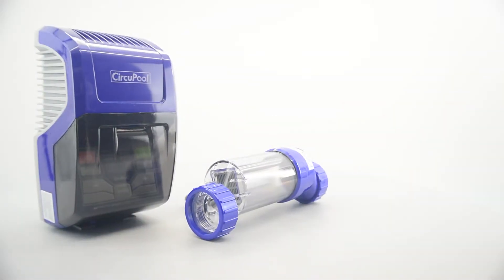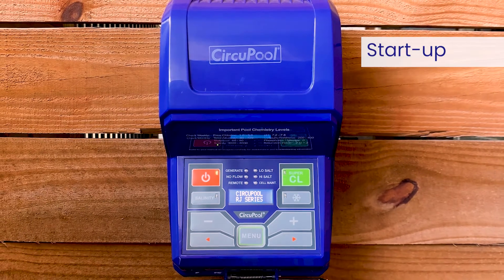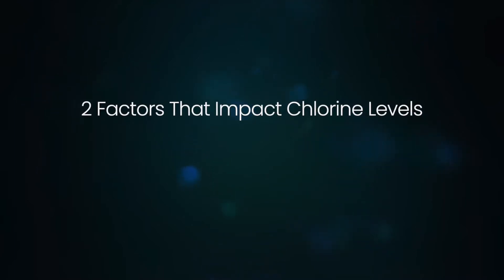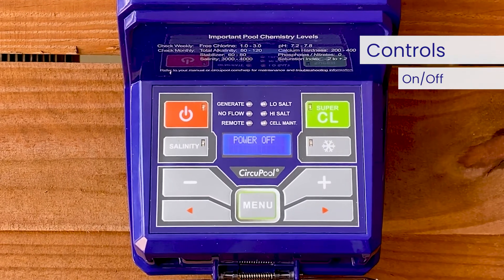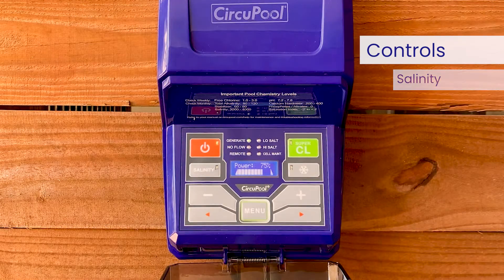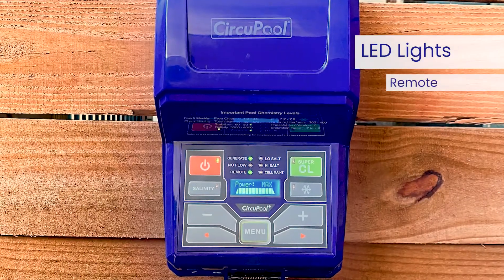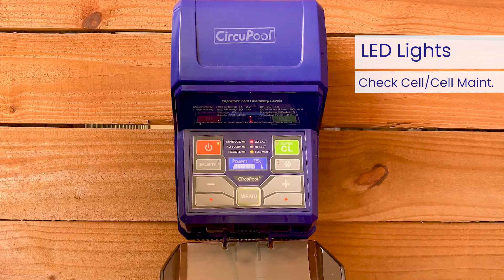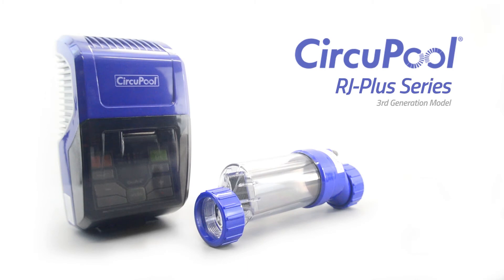Operation Guide | CircuPool RJ Series Salt Chlorine Generator | How to Use Your Salt System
This video guide goes over the components & controls of the RJ-Series, and how you use and operate the system. This guide will help you understand how the RJ-Series salt chlorinator system works in tandem with your other pool equipment, and will help ensure your RJ-Series is set to work properly. It will also allow you to understand your salt pool system's operation and diagnostics.

Please always be sure to have fully read your product's manual for the most complete information and important safety warnings about your product. Questions?

This guide covers the following models (SKU | Model Name):
RJ20N | RJ20+ Salt Chlorine Generator
RJ30N | RJ30+ Salt Chlorine Generator
RJ45N | RJ45+ Salt Chlorine Generator
RJ60N | RJ60+ Salt Chlorine Generator

Questions this guide helps answer:
What is a CircuPool RJ salt system?
How does the CircuPool RJ work?
How do I use the CircuPool RJ system?
What output level should I set my CircuPool RJ system to?
What if my chlorine level is too high or too low in my pool?
How long a day should I run my salt pool system?
What does this warning light mean on my CircuPool RJ system?
What do the readings mean on my CircuPool RJ diagnostic menu?
How do I know if my CircuPool RJ is generating chlorine?
How often should I clean the cell on my CircuPool RJ system?